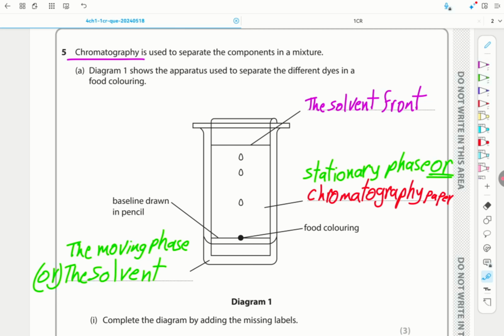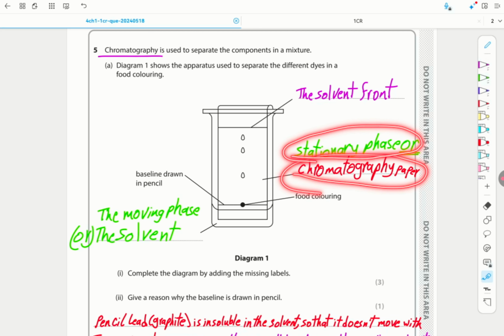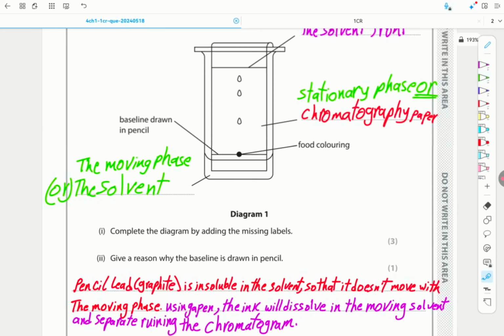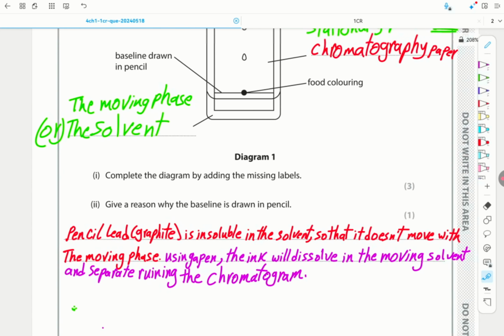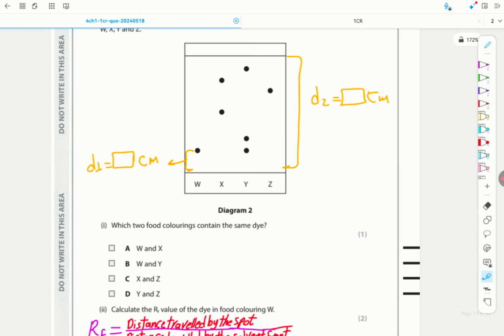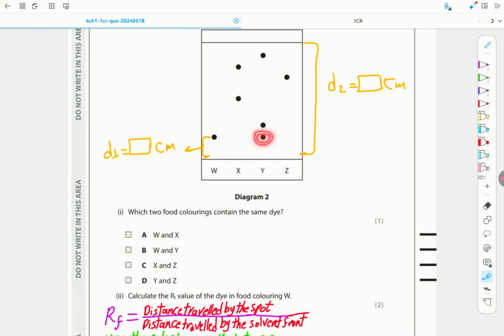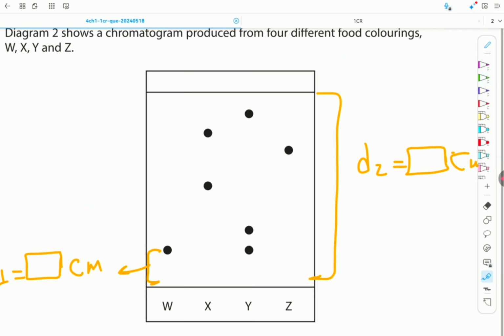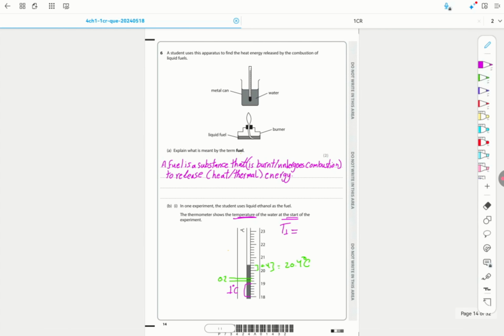May 2024 Question 5 chromatography